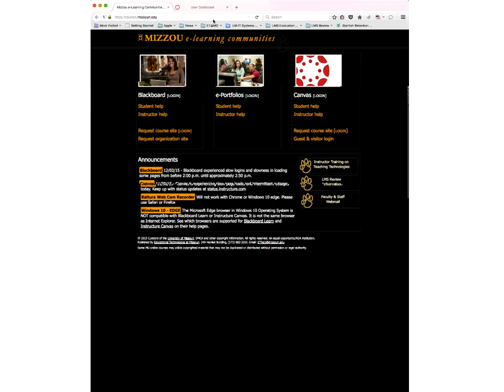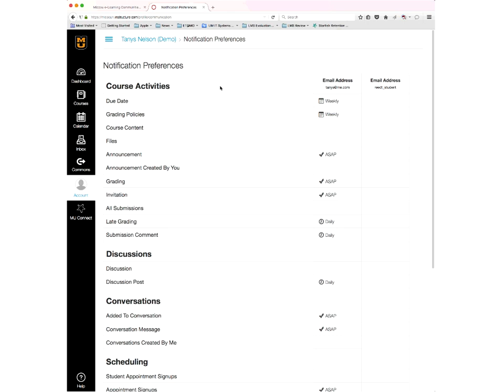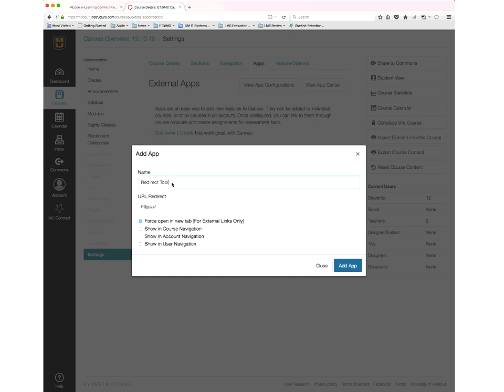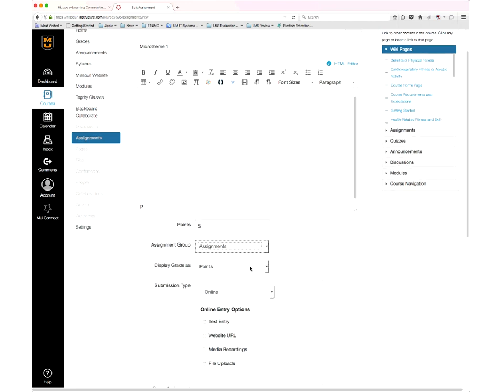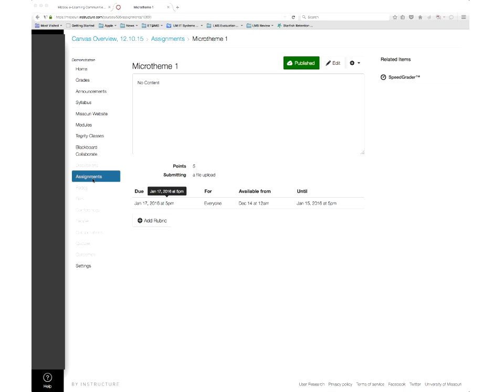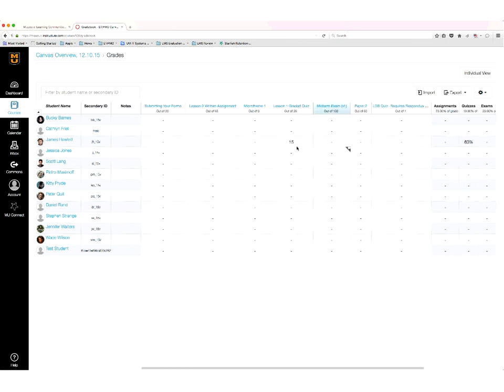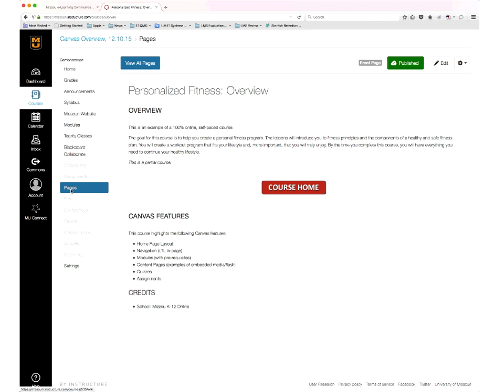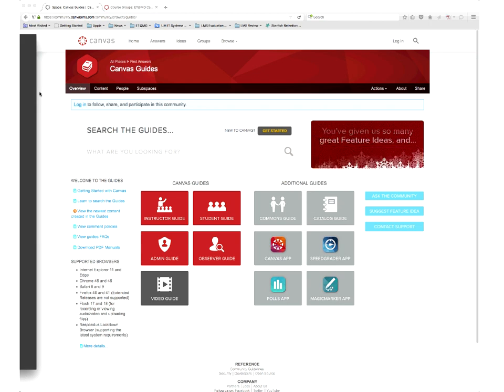Canvas Overview for Instructors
A virtual training session that is an introduction to using Instructure Canvas as an instructor.